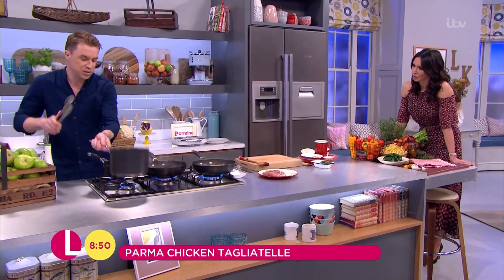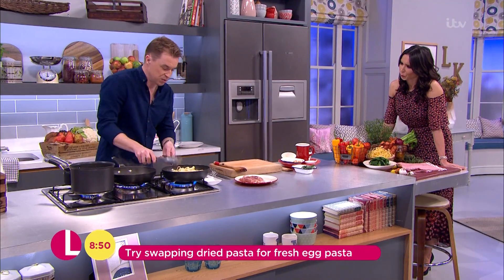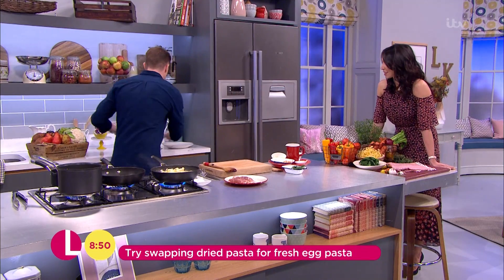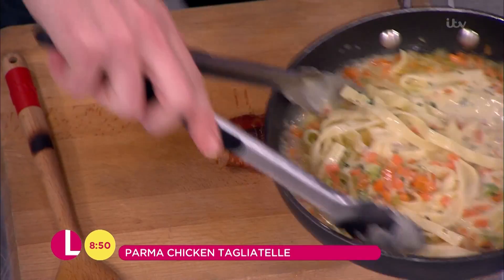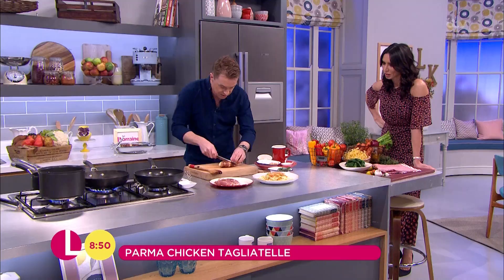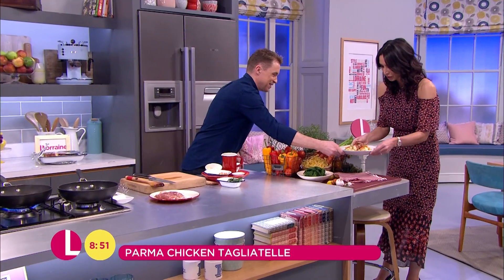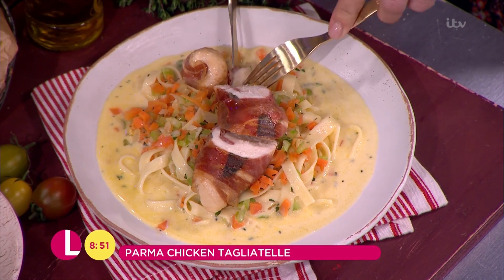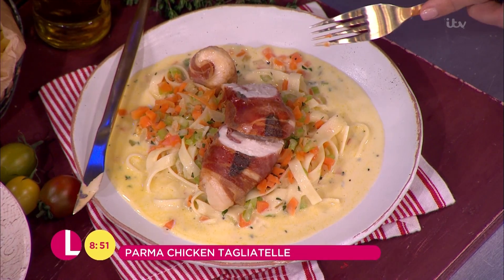Christine Tries James' Finished Parma Chicken Tagliatelle | Lorraine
Christine says she's jealous of Lorraine's daily treat!